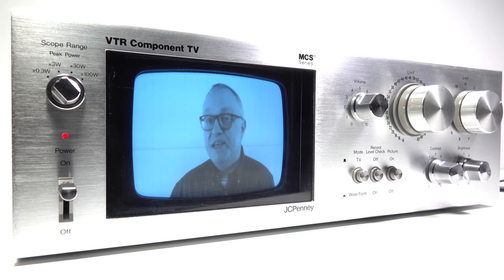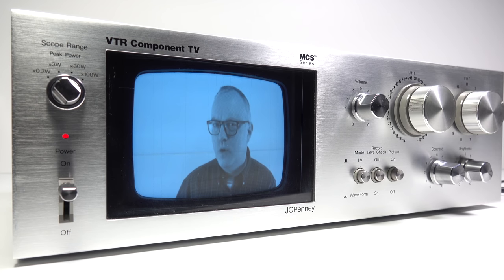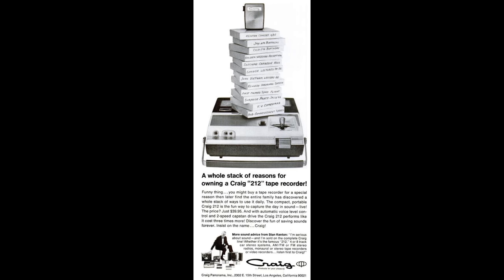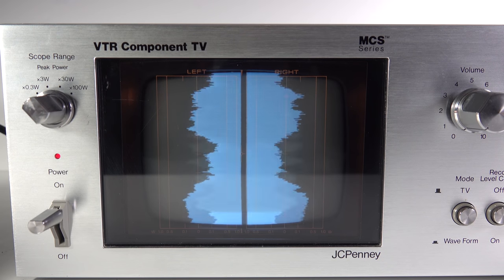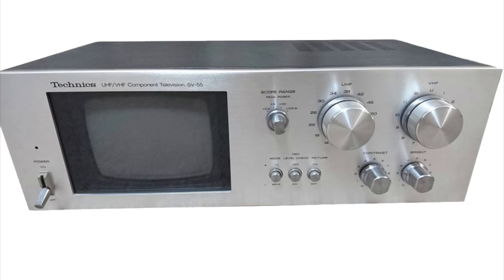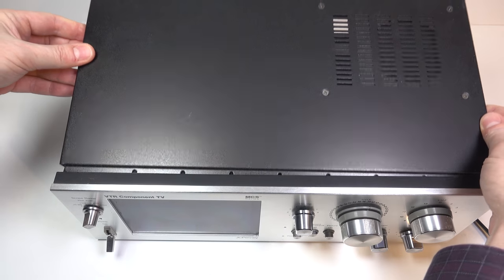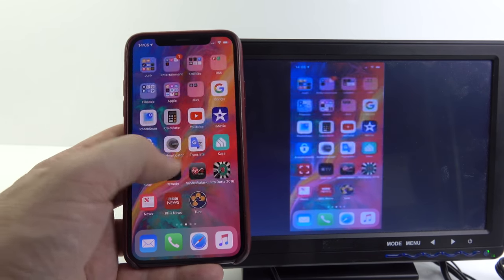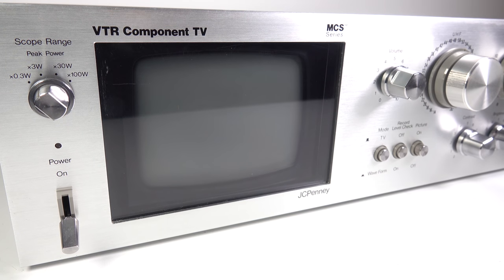HiFi Component TV - What? and Why?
A look at a HiFi component TV - a category that reached its brief zenith in the late 1970s

The WiFi Mirasceen Airplay/Miracast device I used in this video is currently out of stock in the UK Amazon store - however it is still available in the US and you can also find it on ebay (It's not brilliant though - audio can be laggy - so don't take this as some kind of glowing endorsement - but it just about worked well enough for me to make this video).

The composite to VHF RF adaptor I used is this one